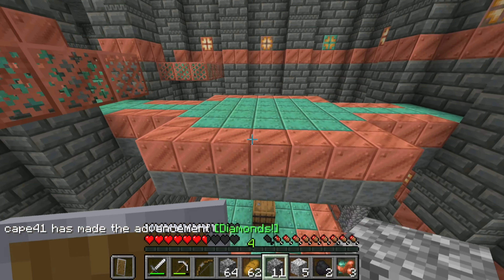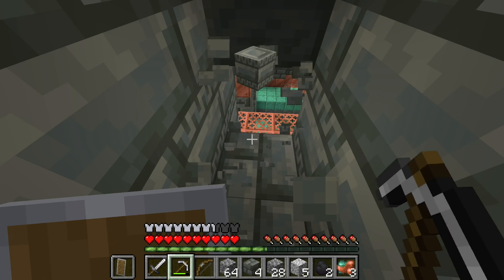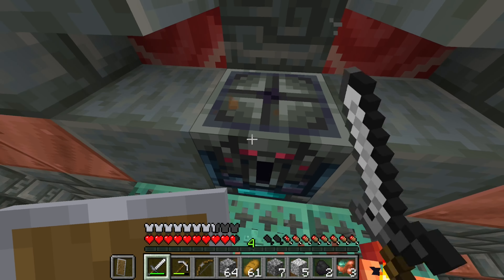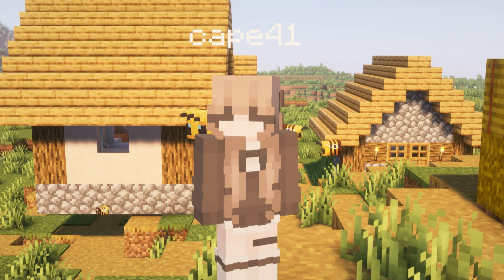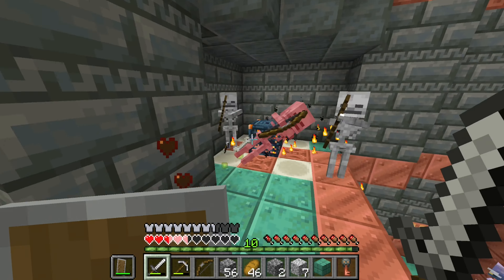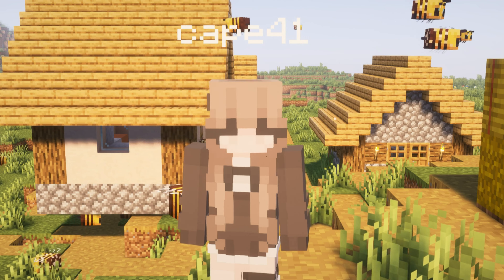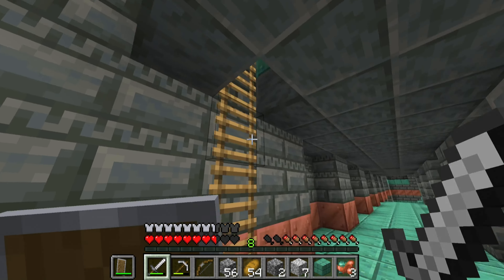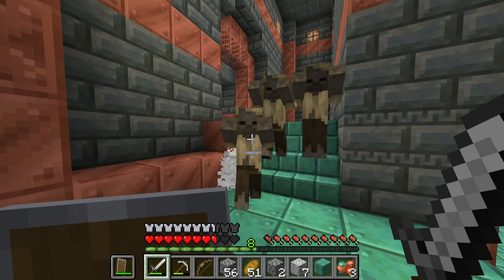I have Mixed Opinions about 1.21 - First Impressions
In this video, I wanted to go through my opinions of the 1.21 and consider the question of whether it was any good.

inspired by: mumbo jumbo, phoenixsc, grian, hermitcraft